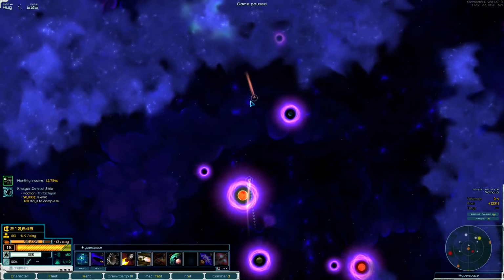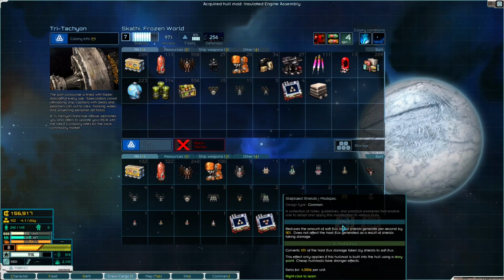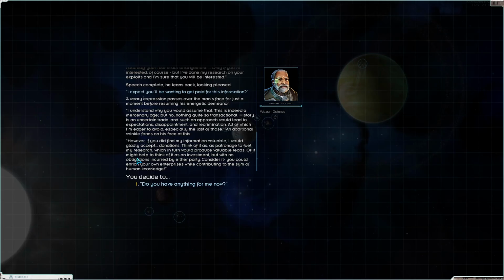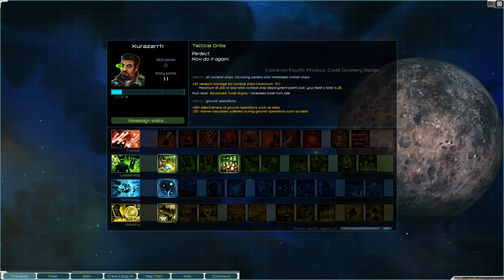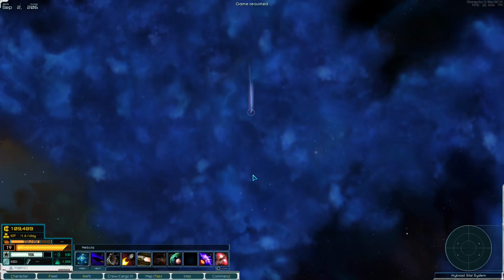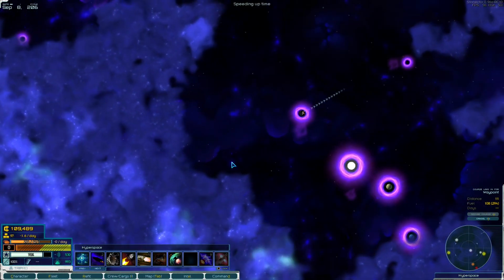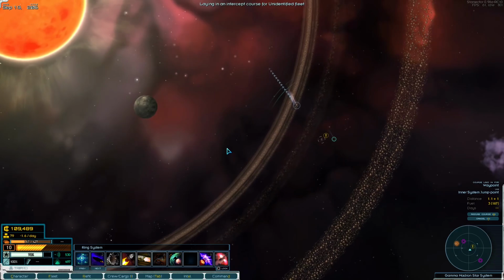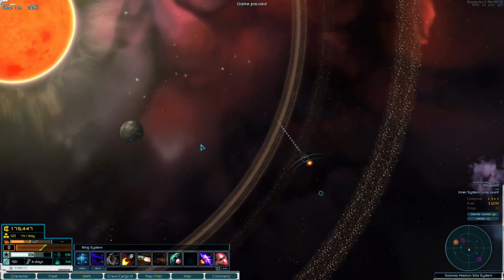I Fear No Omen of the Storm For I Am the Tempest | Incomplete Guide to Starsector (0.96a) Ep 5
Today, we expand our fleet! Only a little, but it makes a big impact! We spend a little time going over how our money comes and goes, as well as how we're outfitting our little fleet of frigates. Then we take these bad boys for a spin and go spank some pirates for a decent bounty!

Want to support me and the channel? You can get early access to videos, as well as world downloads of the channel's main features!

If you want to leave a question for me to answer during a future video, include the hashtag 20Kuestions!

Assets used for video and thumbnail are from the game, free to use, or created by me.